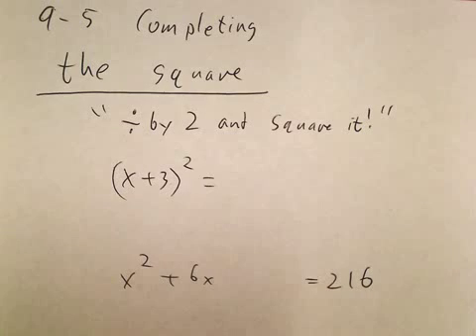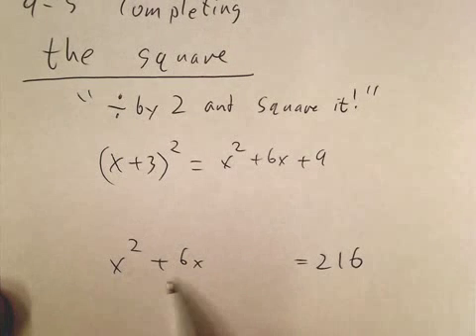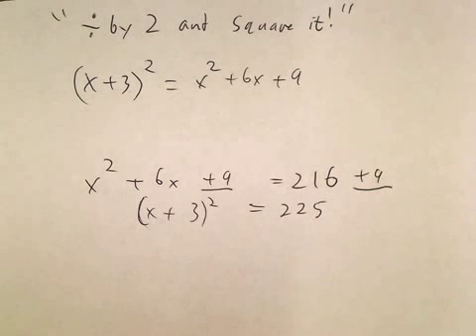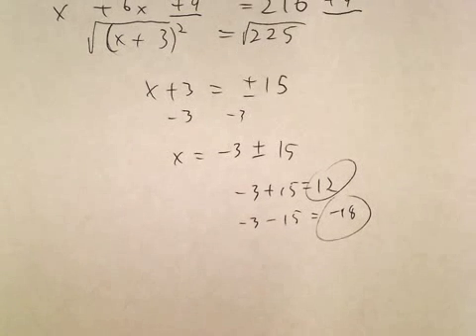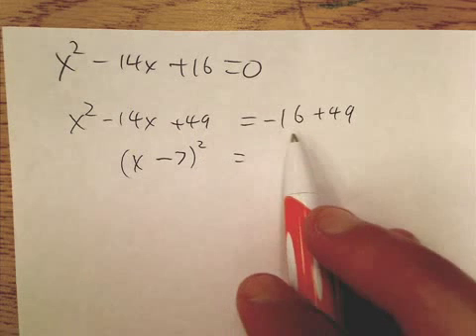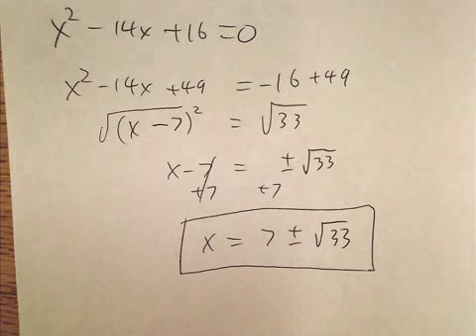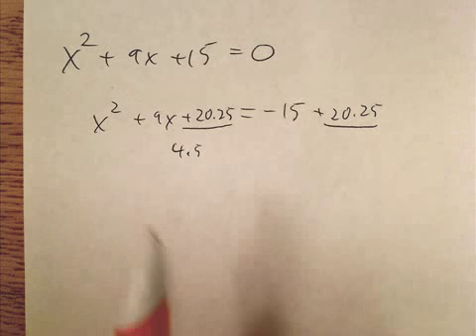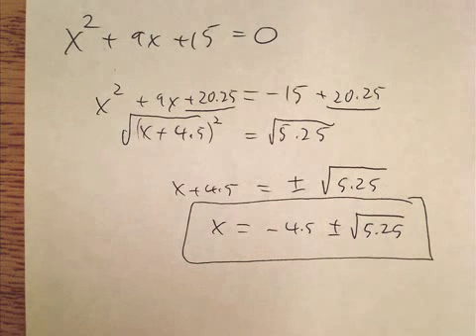a1h Lesson 9 5 1